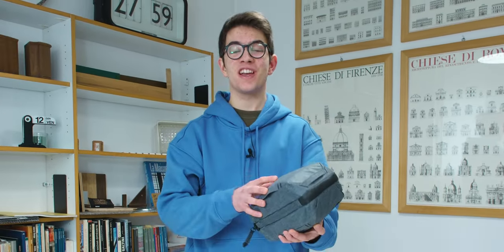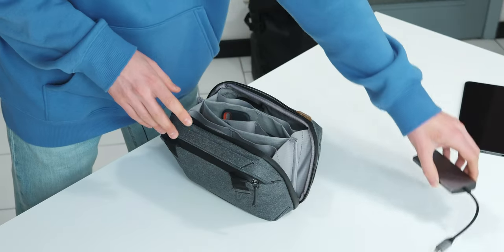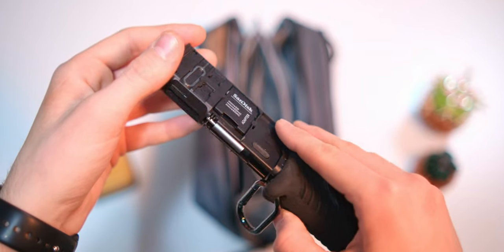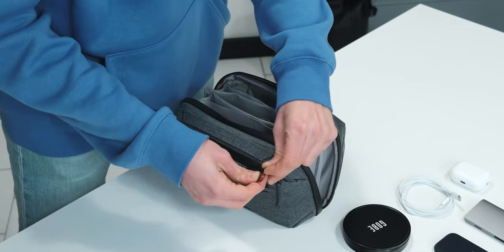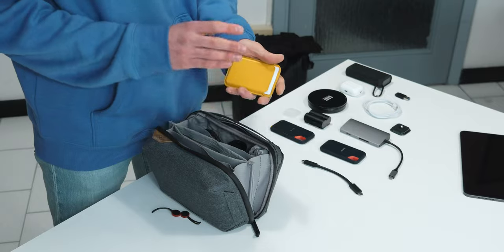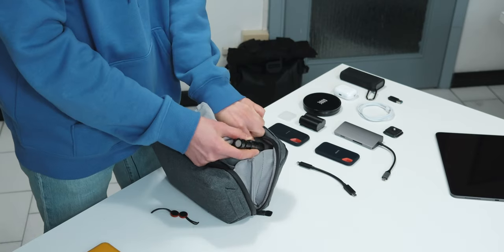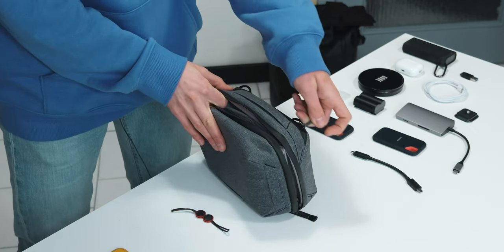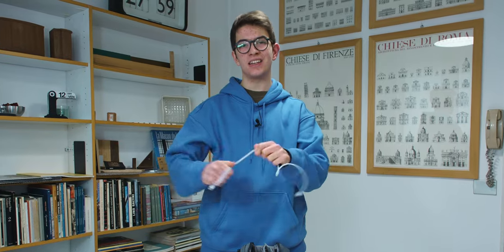A MUST-HAVE! Peak Design Tech Pouch V2 Review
This product will completely level-up your organisation!

Here is the full review of the Peak Design Tech Pouch V2, a must-have to organise and keep all your tech tools. You can really fit everything into this pouch, there are three main compartments and several little pockets, which makes the Peak Design Tech Pouch extremely customisable to adapt it to every single necessity.
I’ve decided to talk about this product by revealing everything I could put inside it, so that you can understand the real potential of use of this product, I hope you’ll enjoy it!

Chapters of the video:
0:00 intro
0:37 outside & materials
1:31 middle pockets
3:09 side n°1
4:37 Peak Design Anchors
6:31 side n°2
9:40 the outer pocket
11:22 One Last Thing
12:15 Perfect Product
13:14 The Price $/€
14:14 conclusion